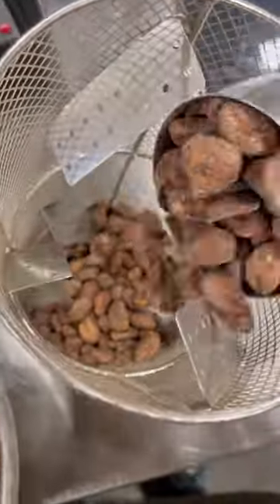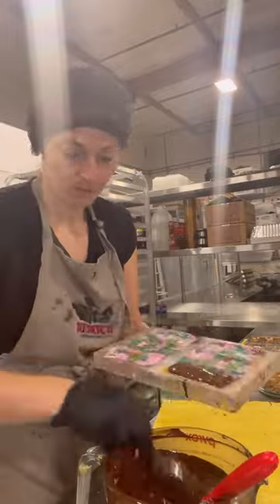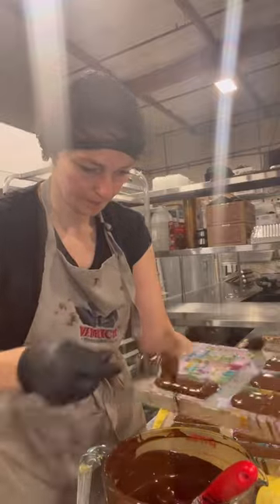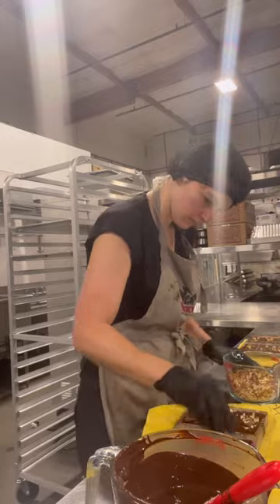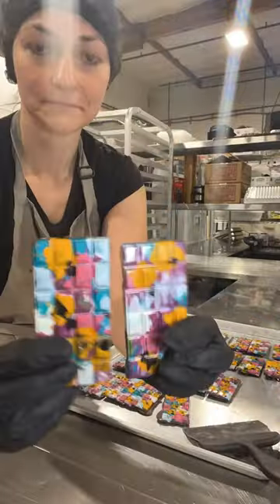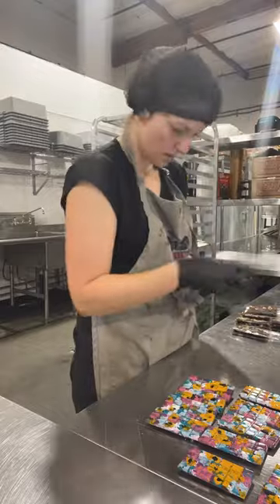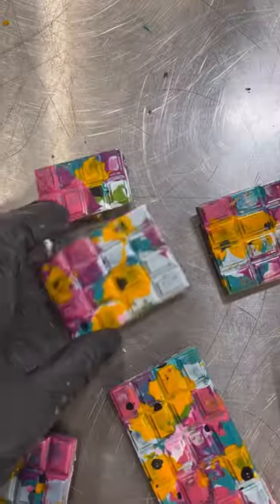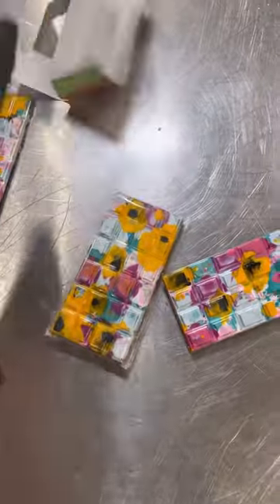Roasting cacao beans and making earl grey chocolate bars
Roasting cacao beans and making earl grey chocolate bars - doing everything all at the same time :)